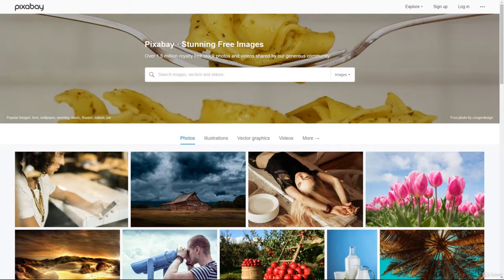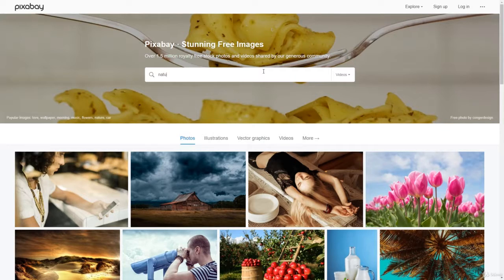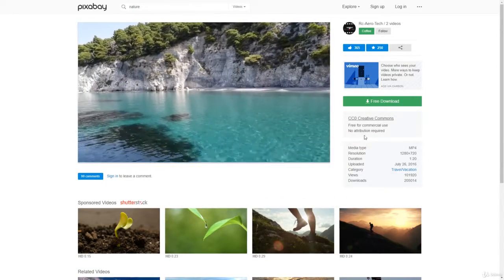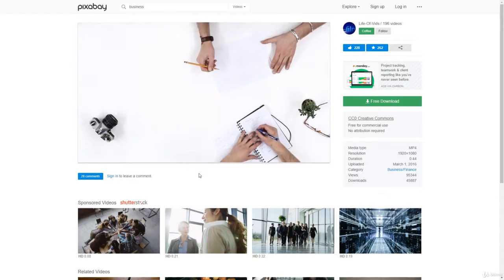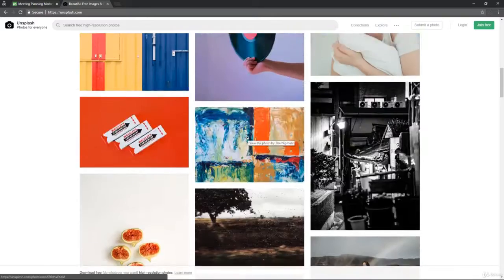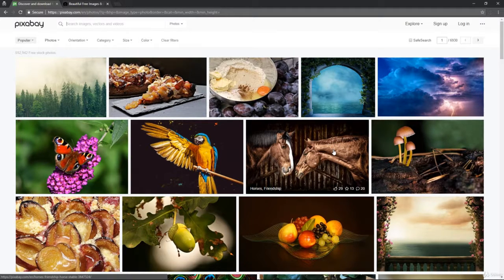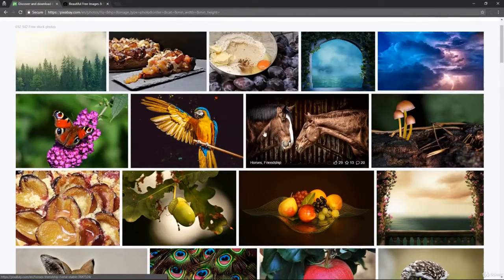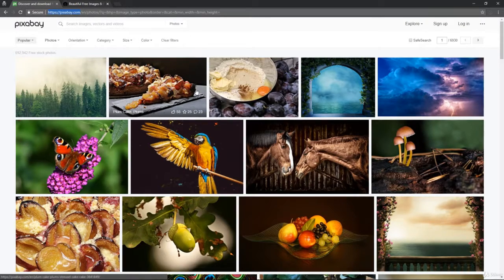4 Unlimited, High Quality Video Footage For FREE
The Ultimate Sales Shortcuts

This will help you make more sales with less effort, but, if you own or ever decide to start your own business, you can use what you learn here to quickly grow that business.

What will I learn specifically?

How to Use Amnesia to Close More Business
Motivate Your Prospects by Changing Their Mood with This Weird Trick
Close Sales Faster Using “The Sales Sequence Repeat”
Motivate Your Prospects to Buy Your Product with The “Re-Live the Bee Sting Technique”
3 Words That Convert Resistance into Agreement
A Little-Known Way to Deal with Distractions and Capture Your Prospect’s Attention
How to Future Pace Your Way to Sales That Stick
The Secrets Of “Sensational Selling”
“The Ideal Reflection Technique”
1 Quick and Easy Technique to Get Prospect’s to Sell Themselves
Discovering the Power of Using “Future Links”
Here’s What Smart Salespeople Do When They Get Objections
Talk Less and Earn More Using the Bounce Back Technique
How to Open Your Prospect’s Mind Using This Simple Technique
How to Persuade Prospects Like Elite Salespeople Do
In short you will walk away with a new toolkit of fresh sales techniques that you can use to avoid missing opportunities, make more sales faster and enjoy selling again

So, go ahead click the green buy now button on the right hand side, so you can become a truly masterful salesperson, blast past your competitors, leaving them scratching their heads as you steal their clients from underneath them.

What have you got to lose?  If you do nothing, nothing will change.

If you don’t love the course..if it doesn’t deliver on every promise, you can always get 100% of your money back, so there’s no reason not to enroll.

Once you enroll you’re given step by step instructions and easy to follow exercises.

Best of all, you’ll have my help should you have questions or need help applying the techniques in a specific situation.

Who this course is for:

Salespeople
Business Executives
Leaders
Copywriters
Entrepreneurs and Business Owners
Freelancers

SUPPORT US, FOR MORE PREMIUM CURSES✌🏻✌️😎